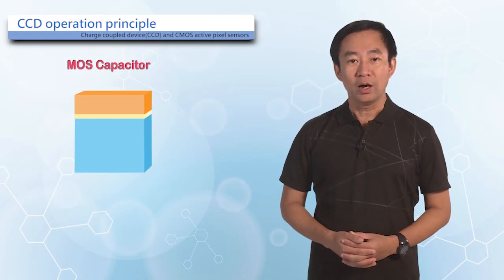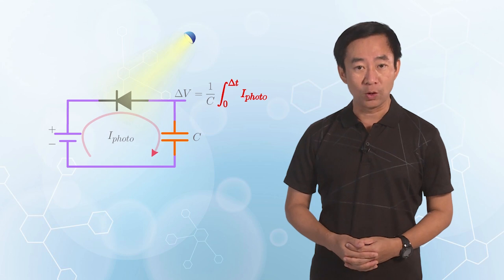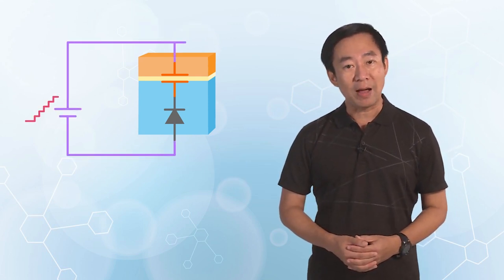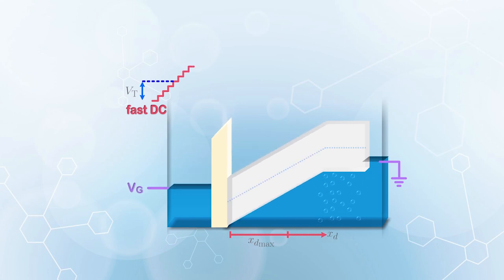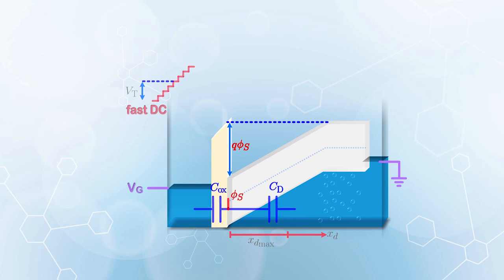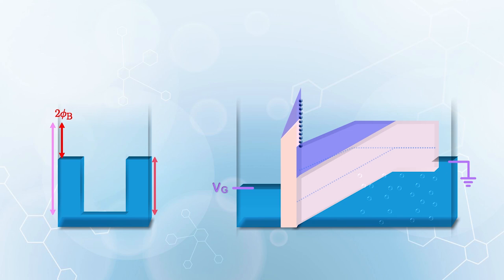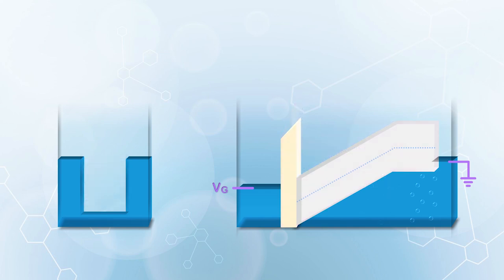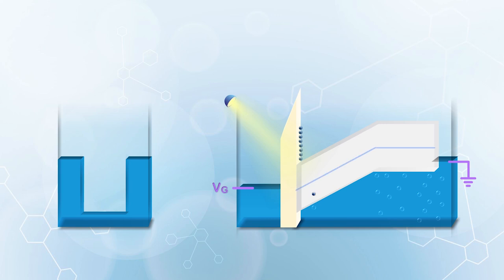Principle of Semiconductor Devices Part II P12 3 1 CCD operaton principle